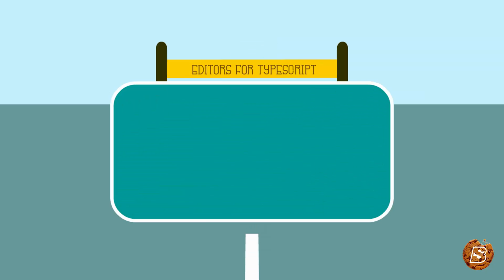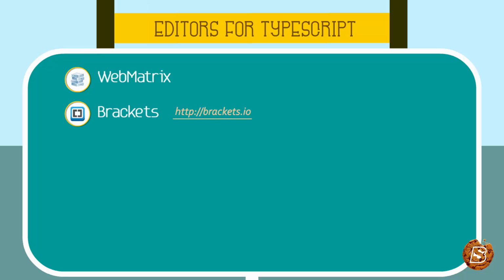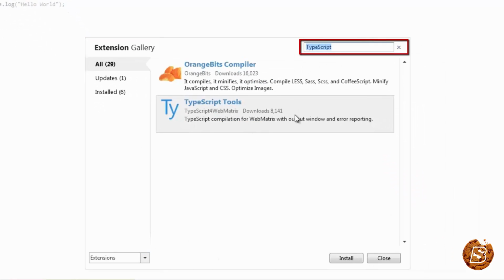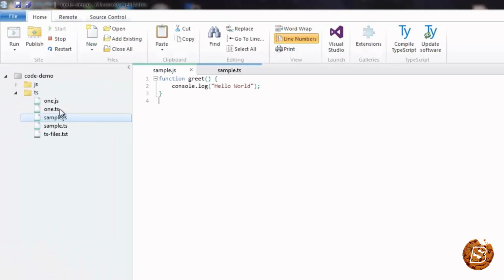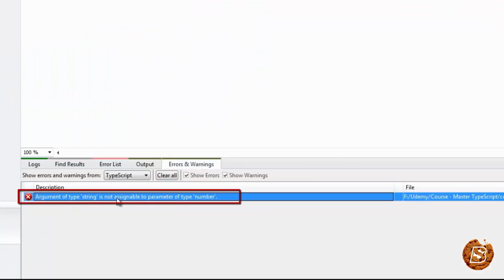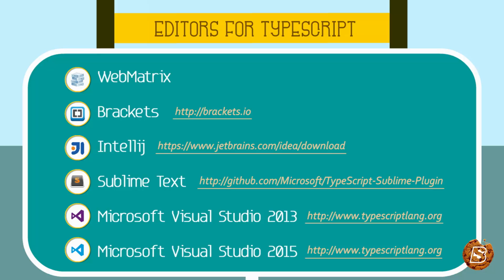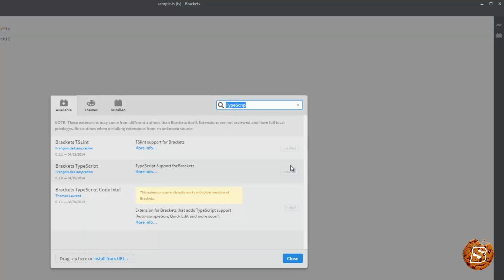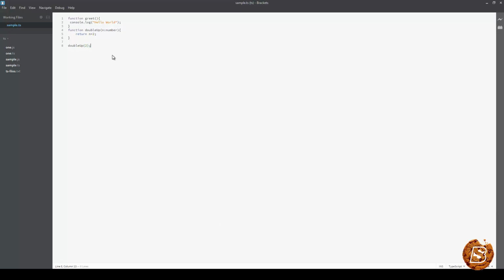Master TypeScript : Using Editors - Web Development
Master TypeScript - Learn it from scratch